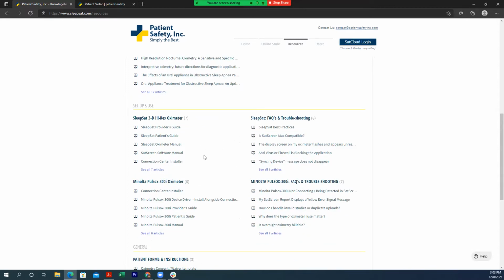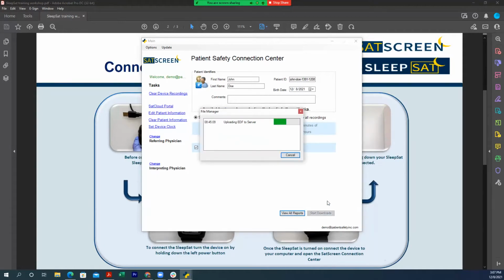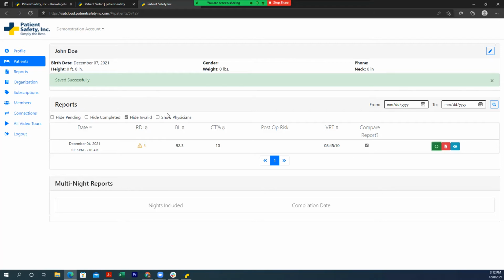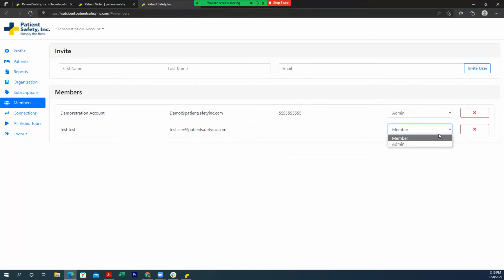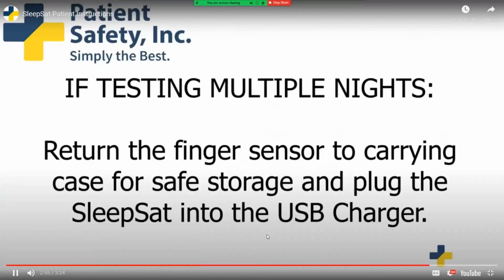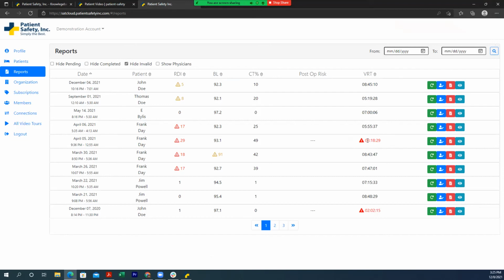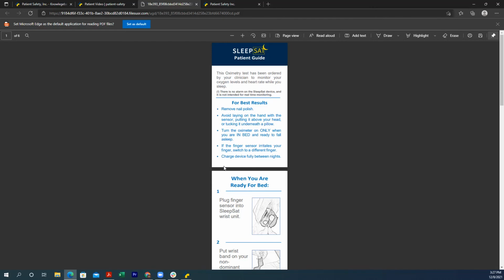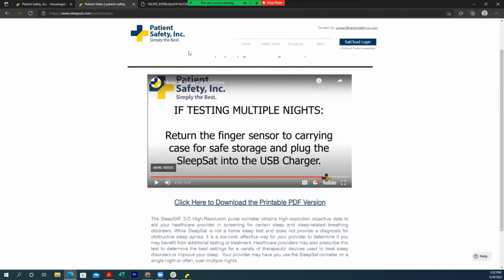12/9/21 SleepSat training webinar